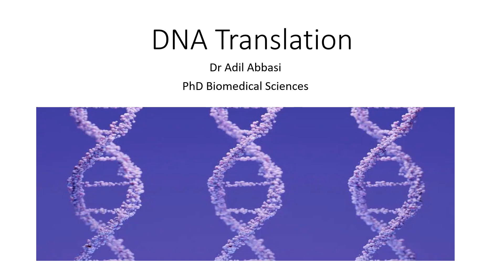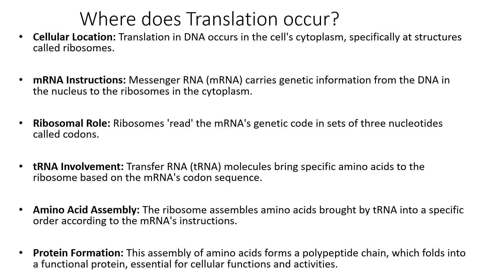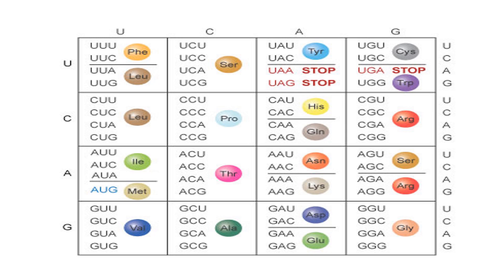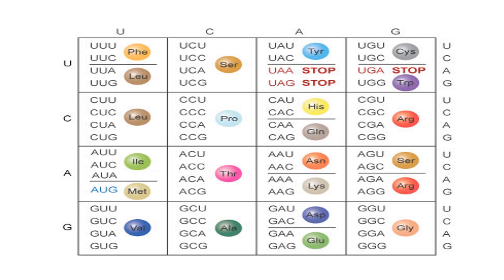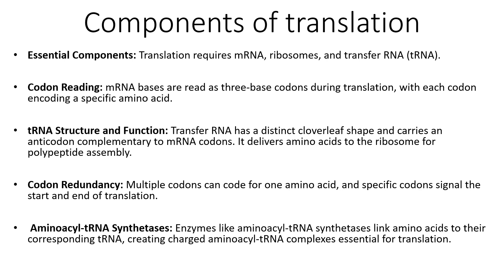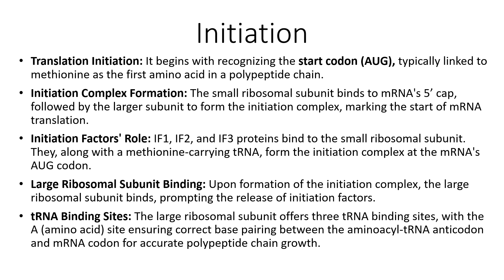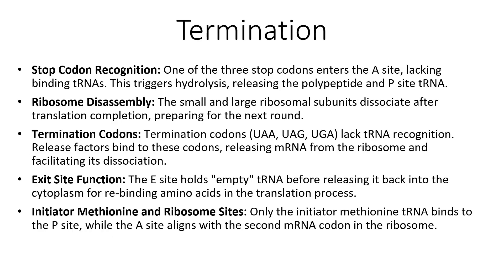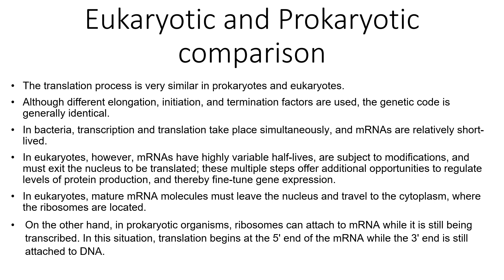Decoding Life: DNA Translation - From mRNA to Protein!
In this video, we delve into the intricate process of DNA translation, a fundamental mechanism in molecular biology. Understanding translation is essential for comprehending how genetic information is converted into functional proteins. We break down each step, from initiation to termination, and discuss the roles of various molecules involved. Whether you're a student, educator, or science enthusiast, this video offers a clear and concise explanation of DNA translation.

0:00 – Introduction to DNA Translation

1:00 – Overview of the Translation Process

2:30 – Step 1: Initiation

4:00 – Step 2: Elongation

5:30 – Step 3: Termination

7:00 – Post-Translational Modifications

8:30 – Importance of Translation in Gene Expression

10:00 – Summary and Conclusion